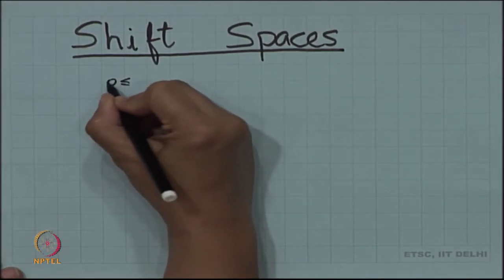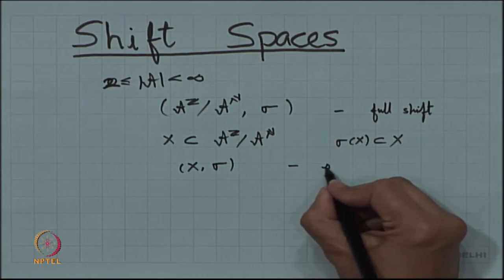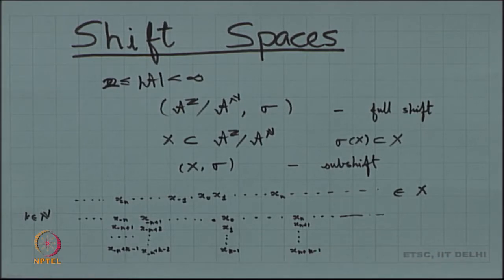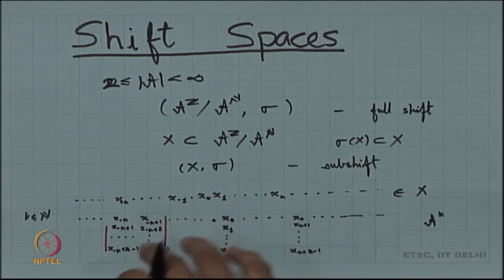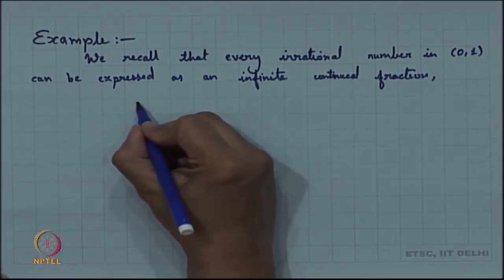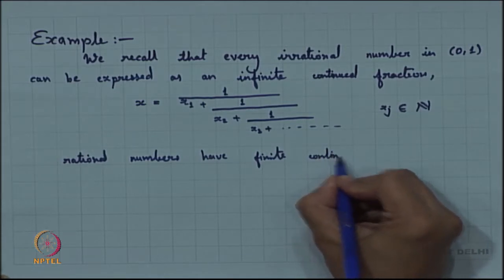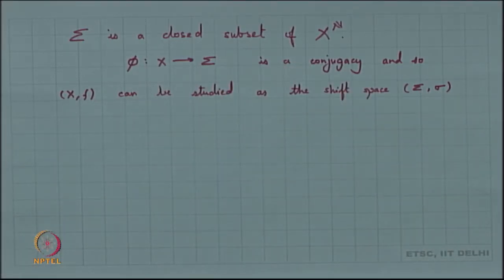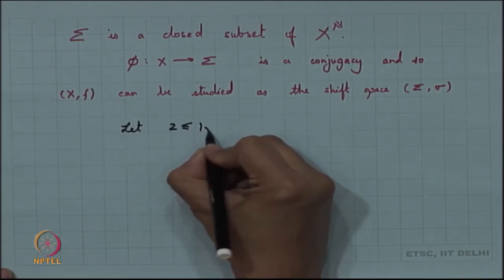mod08lec24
Dr. Anima Nagar, Chaotic Dynamical Systems.